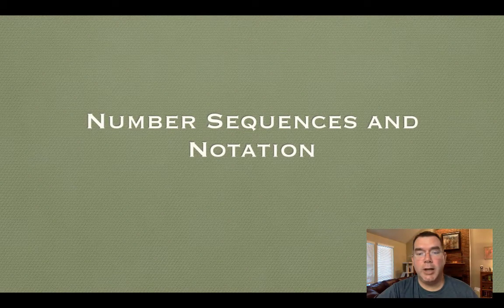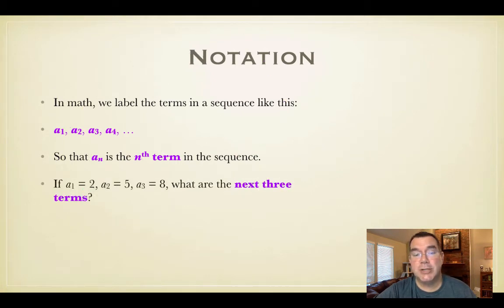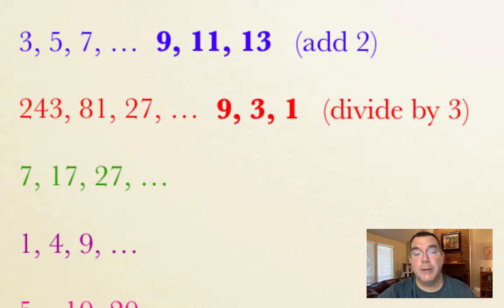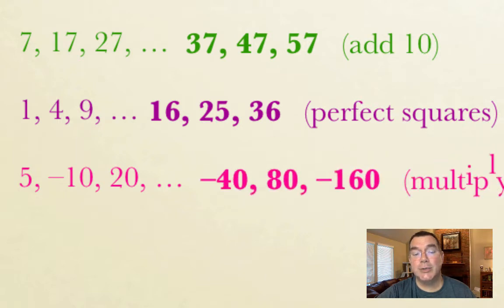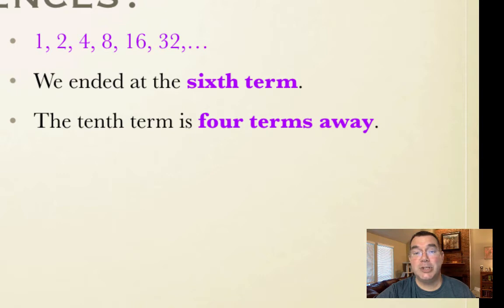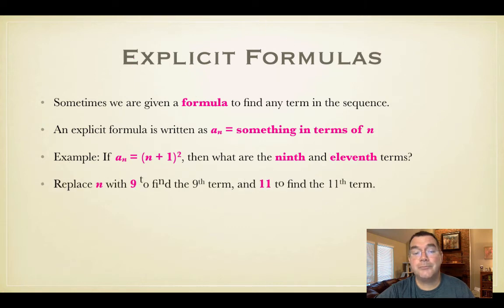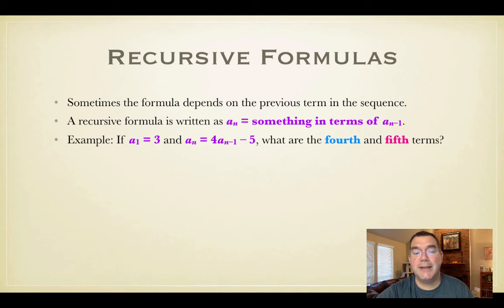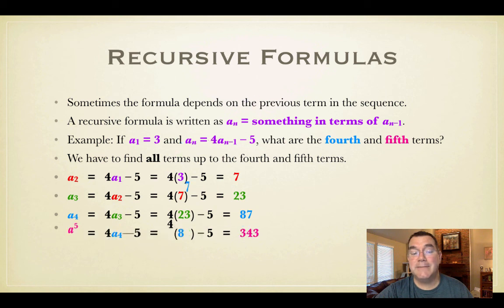Number Sequences and Notation